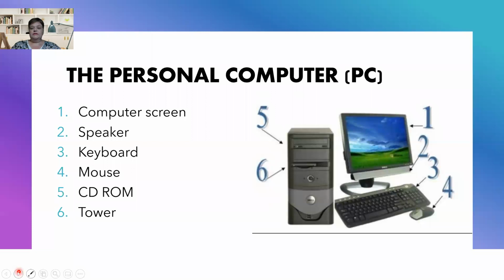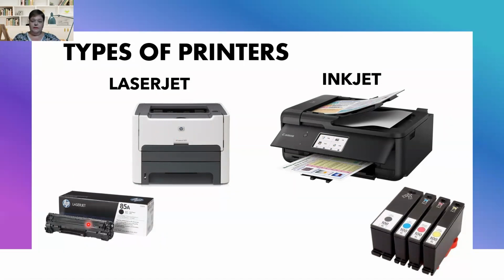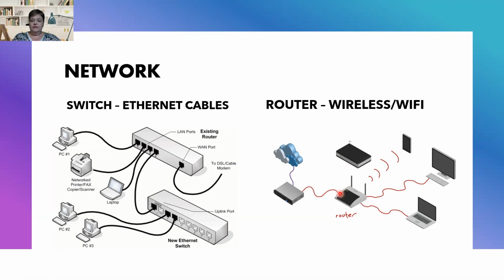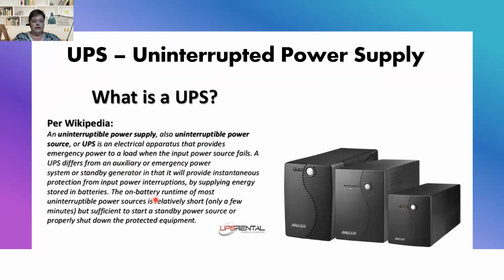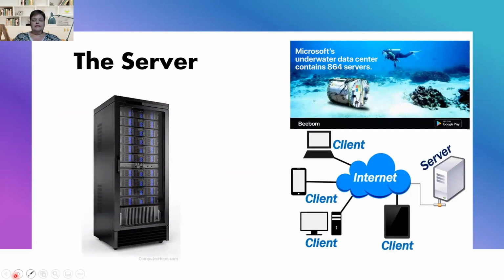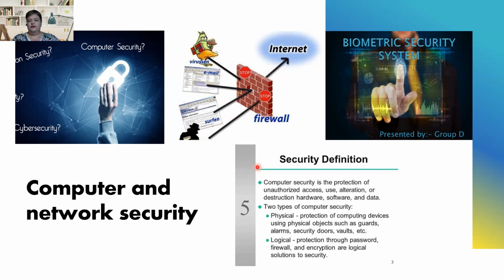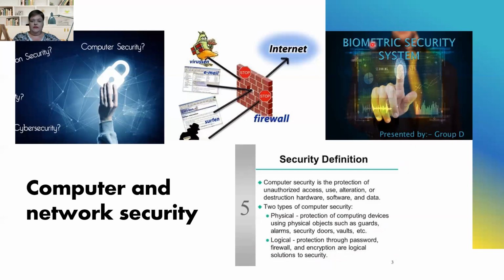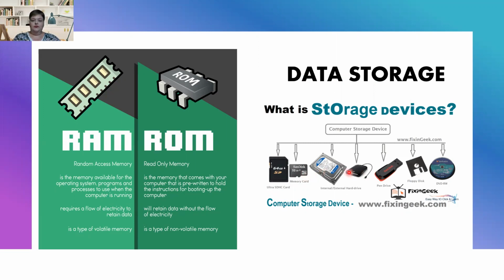Grade 10 CAT_IT Introducing the Computer Centre 20210125